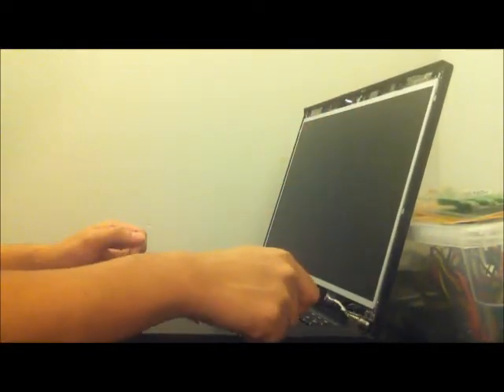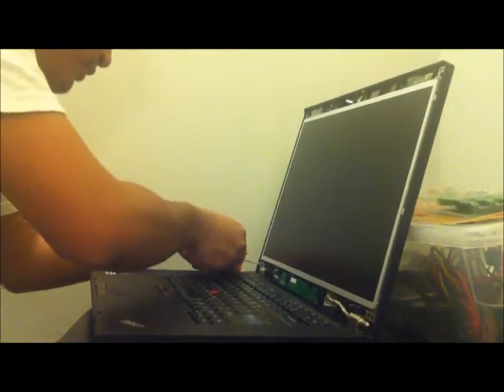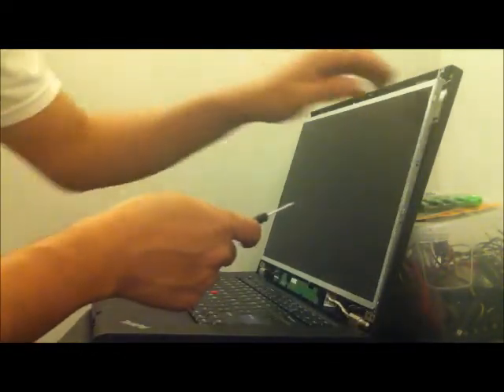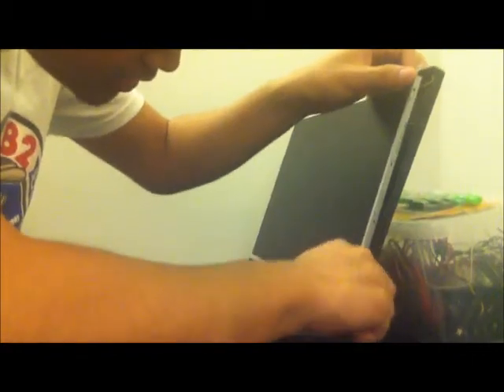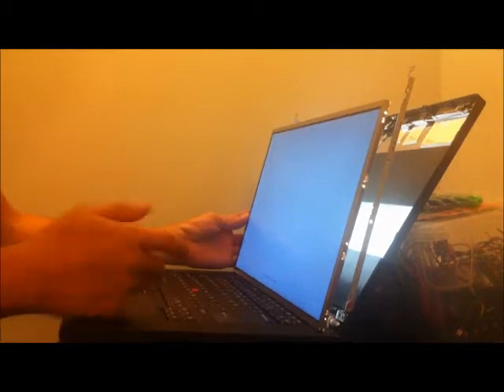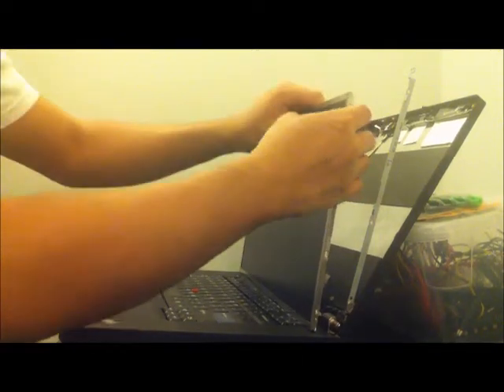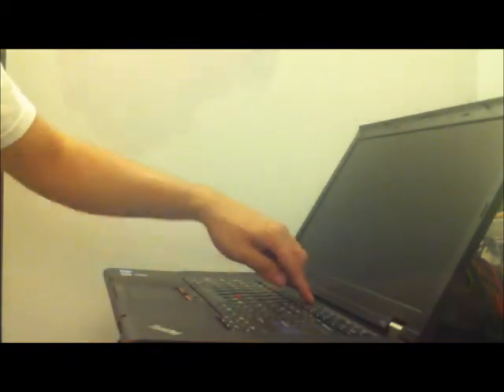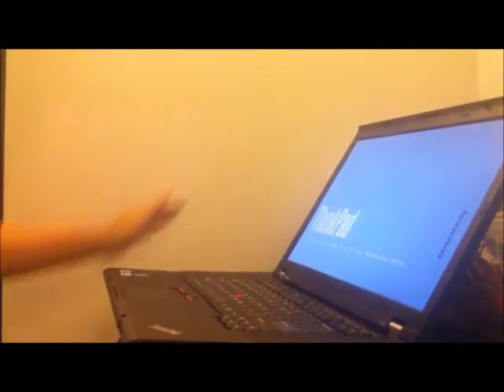Laptop screen replacement, How to replace laptop lcd [Lenovo Thinkpad T520]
Sorry for shaky camera